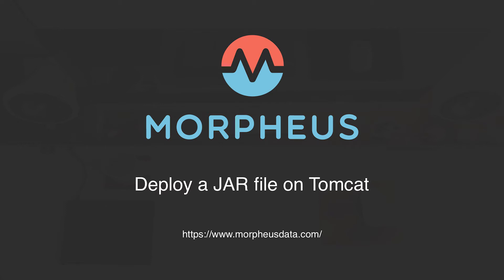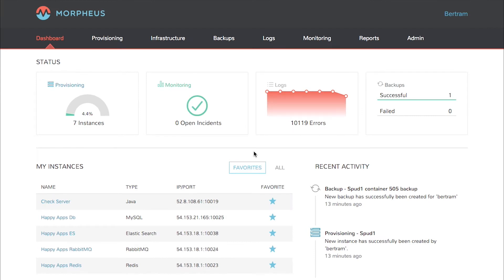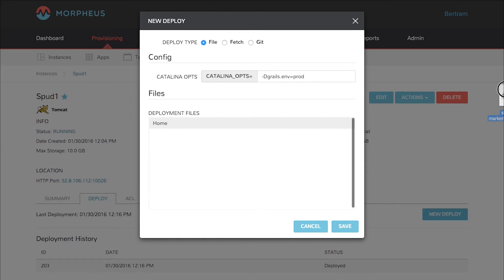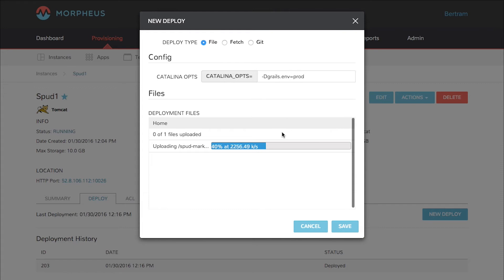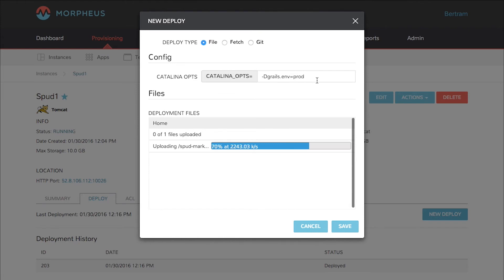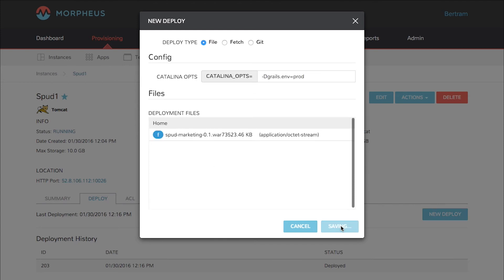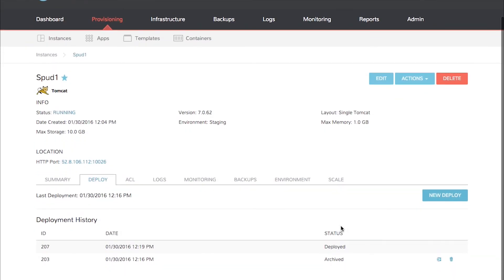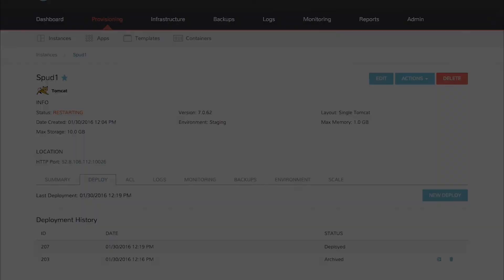How to deploy a JAR file on Tomcat in Morpheus - Morpheus Minute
Learn how to deploy a JAR file to a Tomcat instance using Morpheus' simple drag-and-drop interface and one-touch version control. Also learn how to access and manage production environments and with Catalina Options.

[Transcript]
Welcome to the Morpheus Minute

Today we’re going to deploy a jar file on Tomcat

In a previous Morpheus minute, we deployed a tomcat instance.  Now we’ll

deploy a jar file to it using a drag and drop method

To deploy jar file:

Click Provisioning, Instances, then select the name of the instance where you’ll be

deploying.  Select the name of the tomcat server you want to use.

Once the instance page loads, click on the deploy tab and select New Deploy.

I need to configure a few catalina options for my jar file so we’ll do that here as

well.

Now I’ll just click and drag a file onto   the screen where it says “Drag Files here”

and wait for it to upload.

Morpheus supports using Fetch and Git for deployments as well if you want to

connect to those repositories.

Now click save.

In the instance details screen, click Actions, then click restart instance.  You may

or may not need to do that depending on the deployment you’re doing.

That’s it!